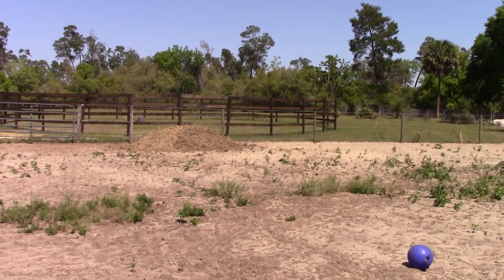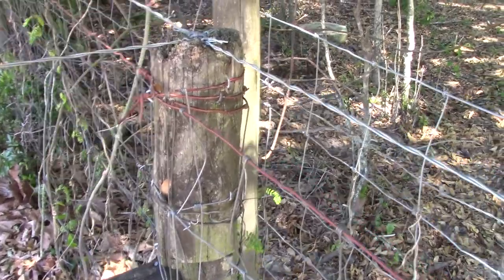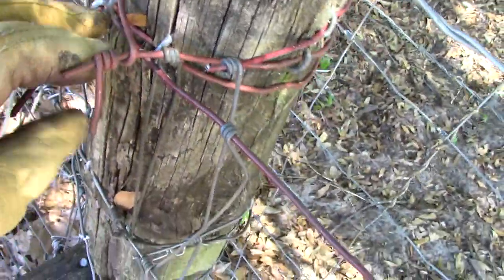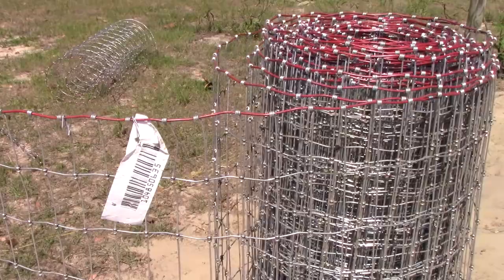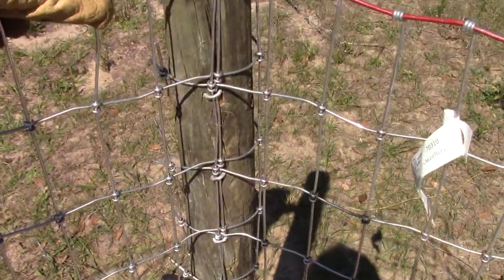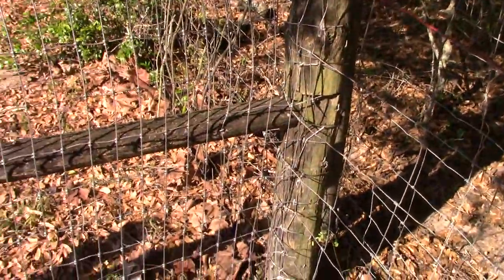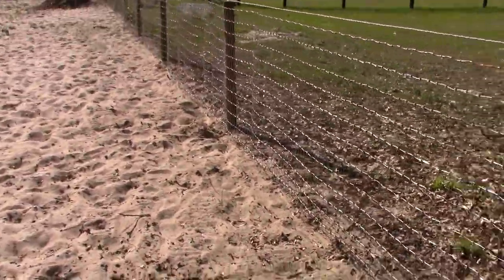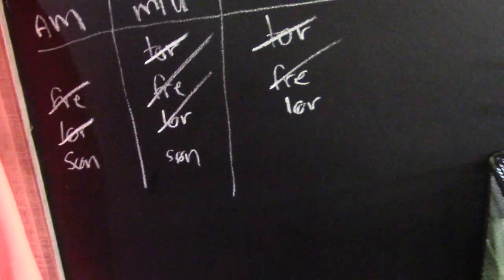Installing a Horse Fence: Day 2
Things are going a bit better today, as I learned from my mistakes yesterday. Also I made a new friend.